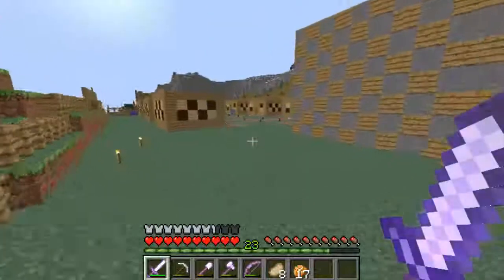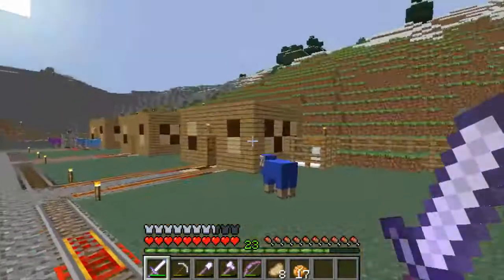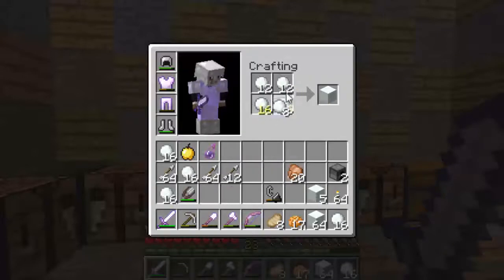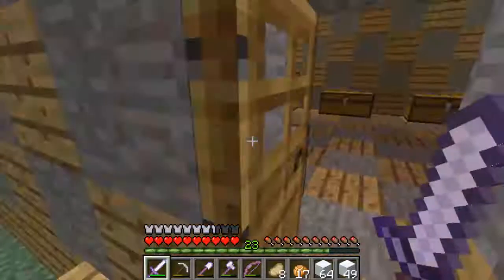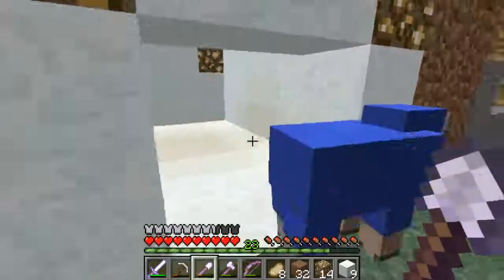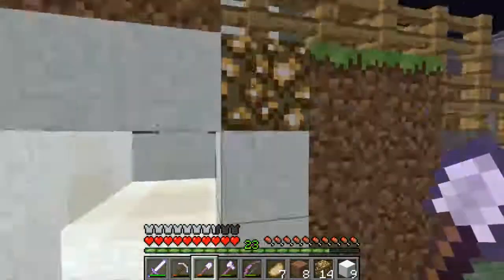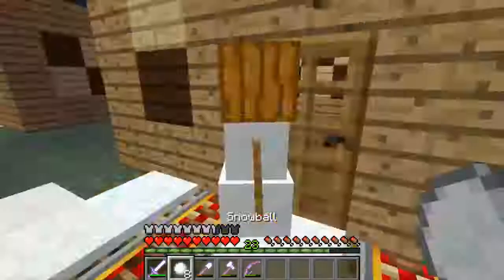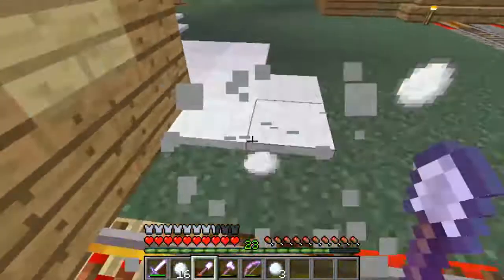Minecraft Vanilla Survival Part 35 Snow House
Hello youtubers of the world my name is mrlightningyellow and welcome to some more Minecraft Vanilla Survival